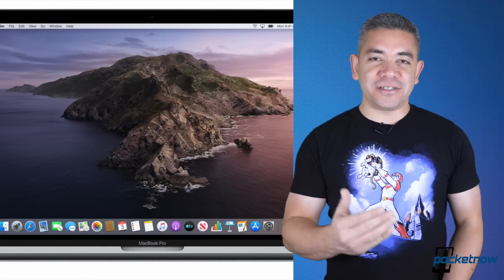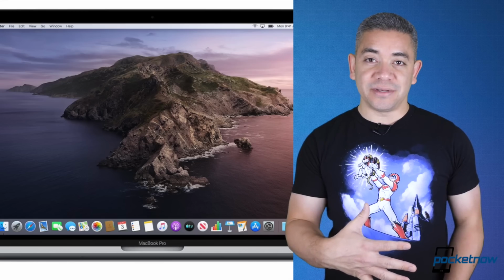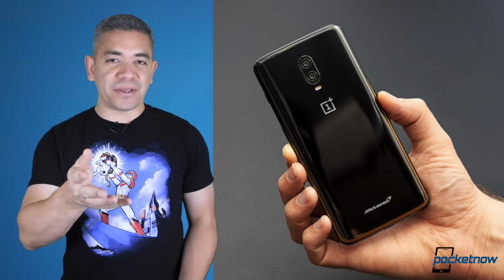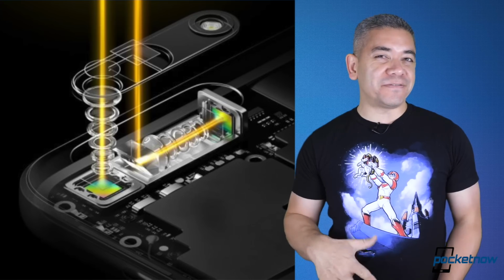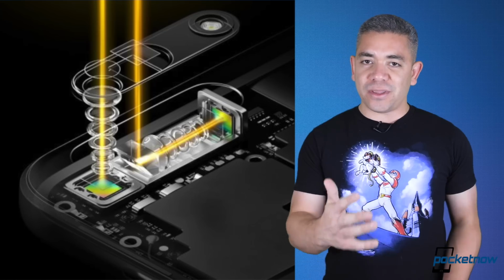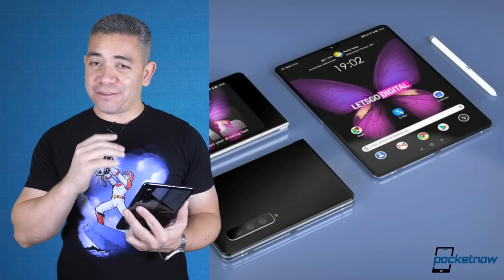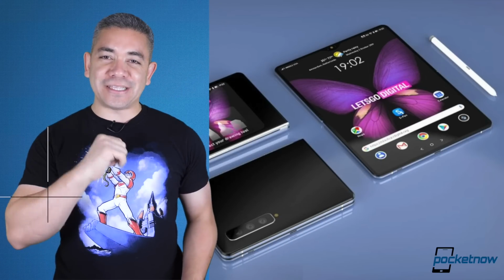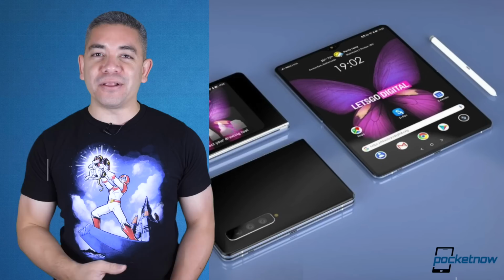Samsung Galaxy Fold 2 could be the new Galaxy Note?!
On Pocketnow Daily, the Google Pixel 3 and 3 XL are still on sale at the Google Store. We have a screen shot leak of the Apple Watch Sleep App. macOS Catalina is finally available to the public with some new features. We have a new teaser from OnePlus for the 7T Pro McLaren Edition. According to a new report, the Galaxy S11 will bring a periscope camera. We end today's show with patents that hint to a Galaxy Fold 2 with an S Pen.

Stories:
- Google Pixel 3 & 3 XL Deals!
- Unannounced Apple Watch Sleep app referenced by the Alarms app
- Apple Releases macOS Catalina With Find My, Screen Time, and No More iTunes
- Samsung Galaxy S11 will likely feature a periscope zoom camera
- Here’s Samsung’s next big idea: A foldable Galaxy Note with S-Pen support

[Video Title]
[Video URL]